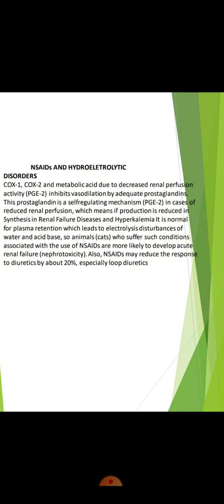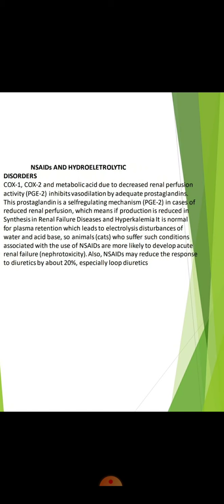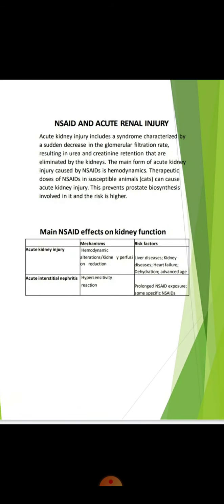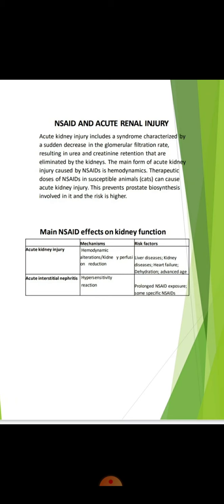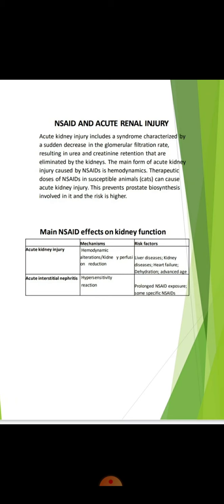acute kidney failure in cat due to non steroidal anti inflammatory drugs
الالتهاب الحاد في القطط بسبب الأدوية الغير ستيرويدية
NSAIDs